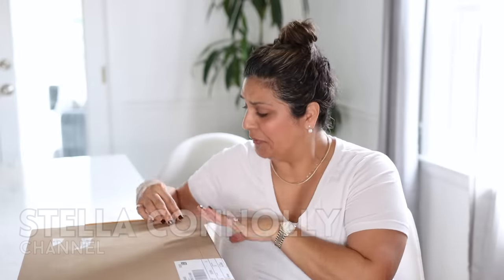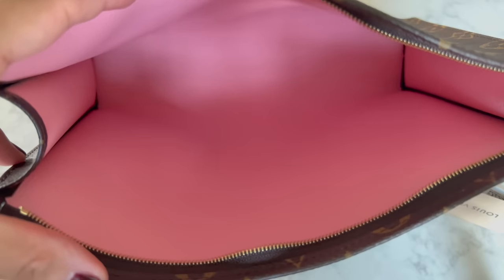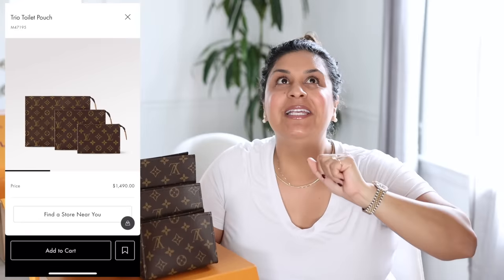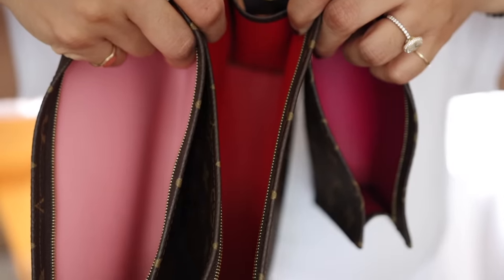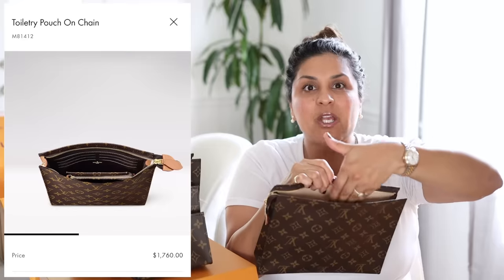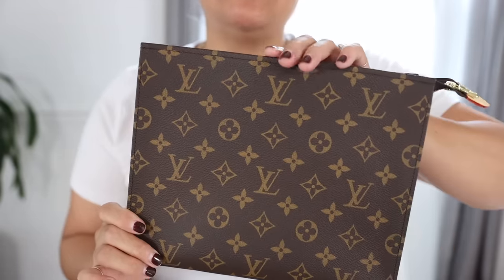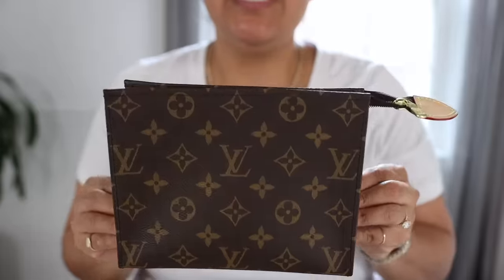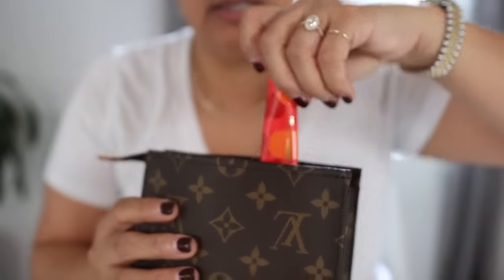I'M OBSESSED!! - *NEW Louis Vuitton Toiletry Pouches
Louis Vuitton brought back the Toiletry Pouches! And the colors inside are amazing!

💖 Favorite Travel Stackers
My Favorite Lipgloss (Dusty Rose)
My Favorite Lip Balm
Best Lip Mask
💜 Lip Mask Set!
Favorite Skin Serum
Best Sunscreen
My Face Mist

Jewelry I’m wearing:
Mejuri Pearl Earrings
Dainty Necklace
Diamond Necklace (similar)
Signet Pinky Ring
Stacker Ring (Pinky Ring)